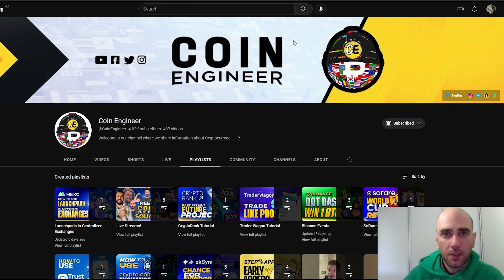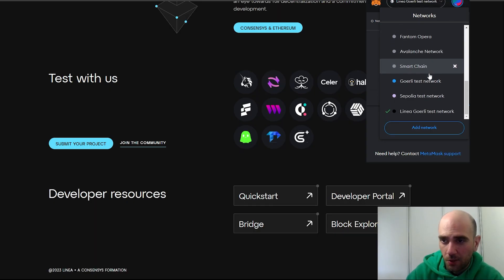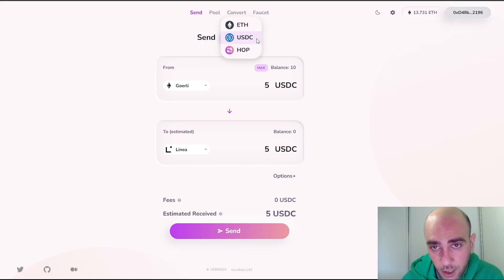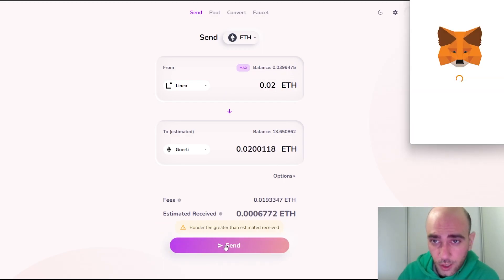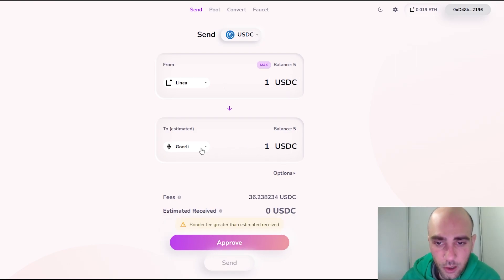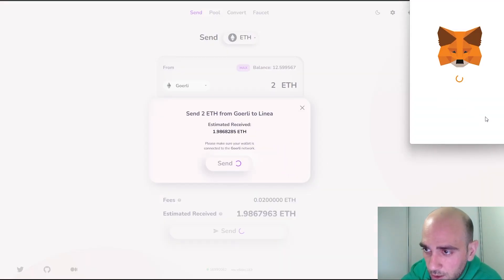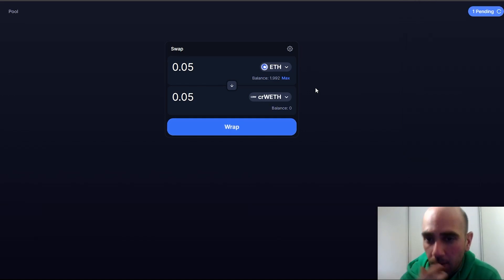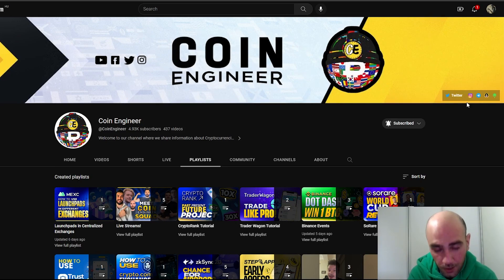$10000 AIRDROP IS INCOMING!!! | LINEA TESTNET | CONSENSYS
Are you ready for another testnet video? Today, we will learn how to use the Linea testnet which is powered by Consensys. We will use the Metamask wallet and request faucet tokens for both Goerli and Linea networks. You can follow us to keep up with more airdrop chances!